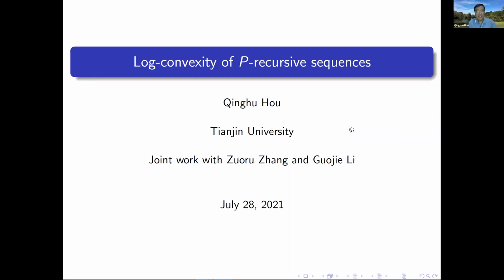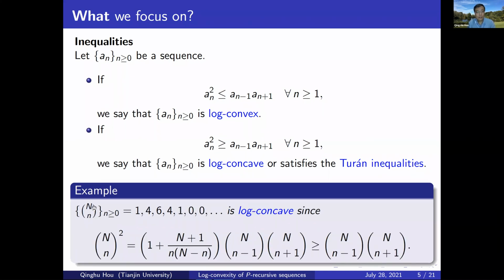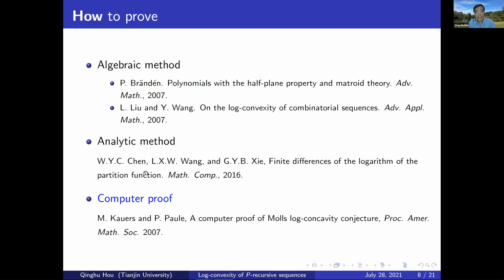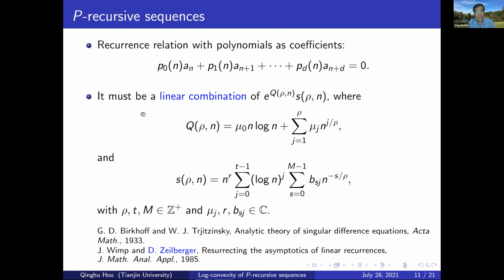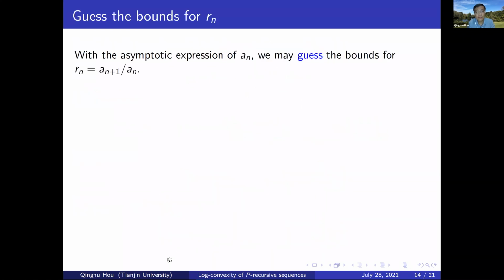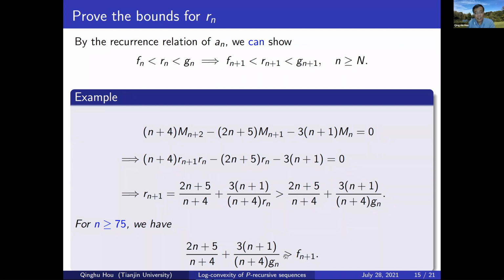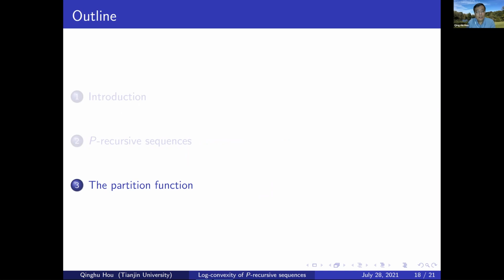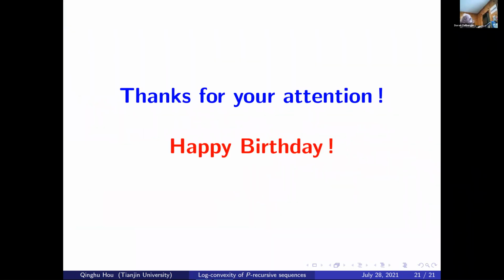Log convexity of P recursive sequences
Qing-Hu Hou speaks to the AZ conference.

Based on the asymptotic analysis, we present a method for proving the log-convexity or the logconcavity of P-recursive sequences.